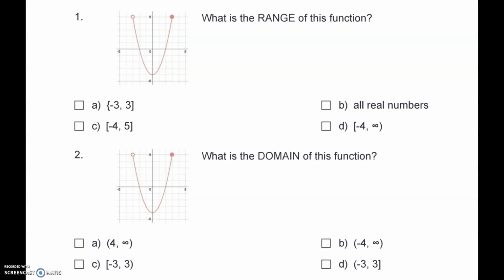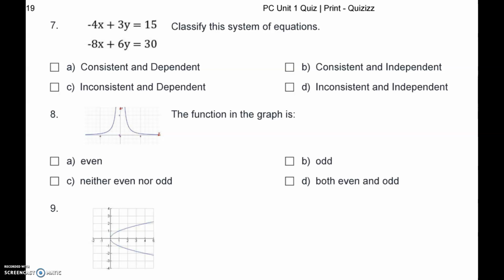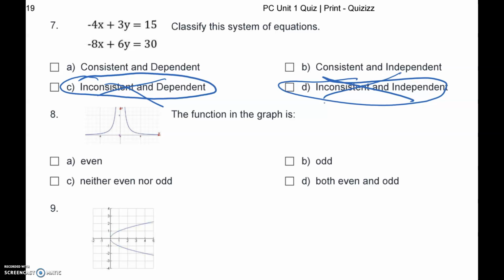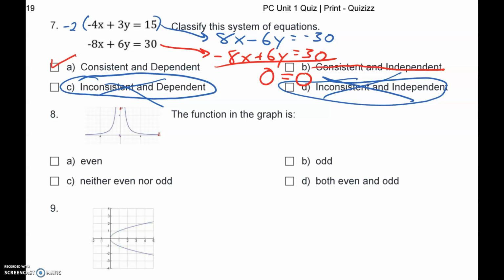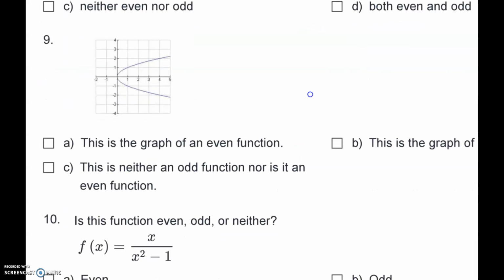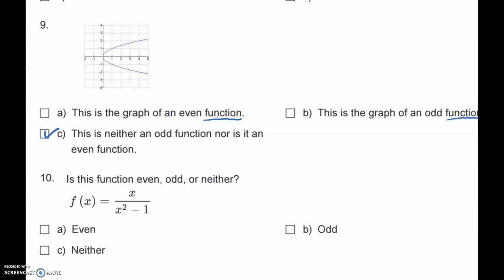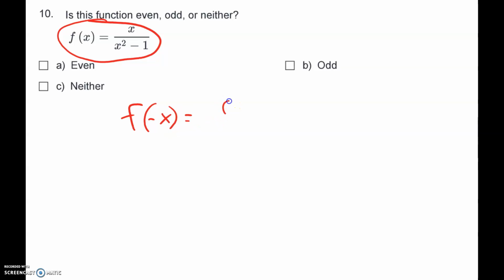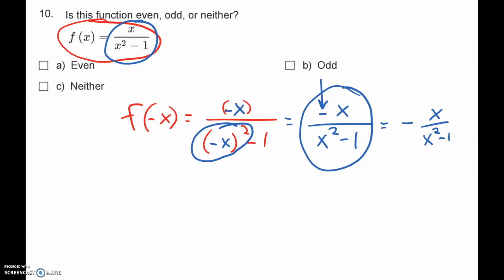Most frequently missed problems from Quiz 1.